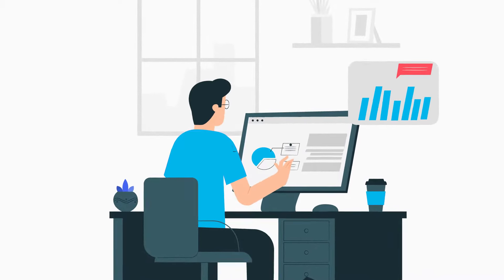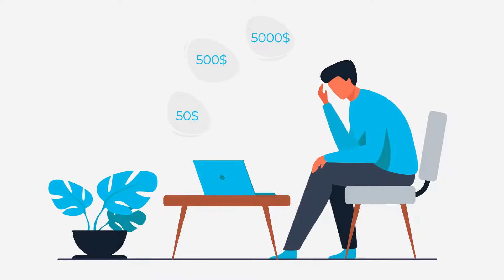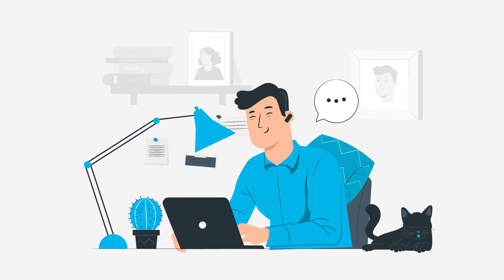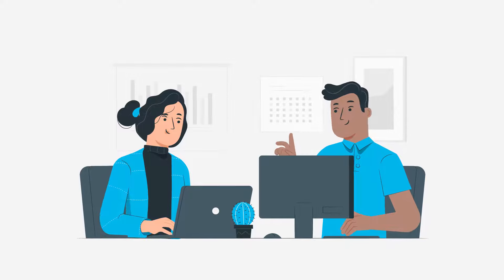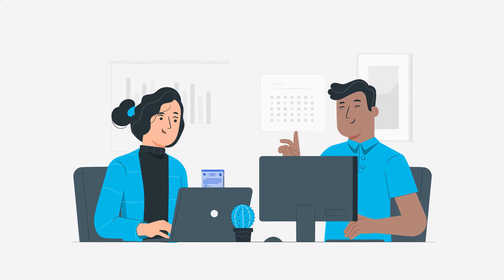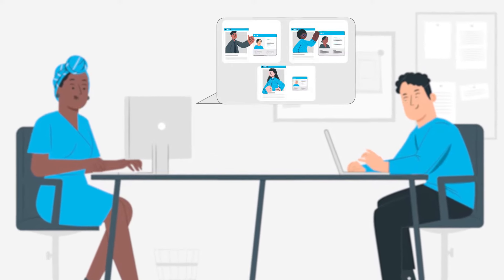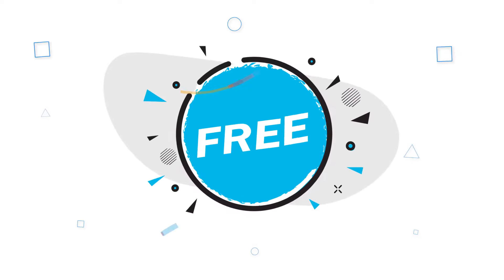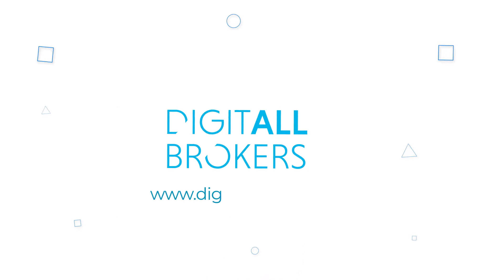A Great Example of an Animated Explainer Video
Alhamdulillah,
 Another work we have done (animation) ||
 Video Editing or Animation Ads:
  ★2d explainer Animation Video.
  ★Product Animation Video.
  ★Logo Animated intro Video.
  ★Explainer Promo Video.
 CONTACT WITH US:
 Customer Support Team: MH Motion